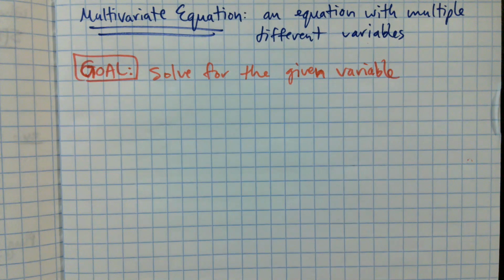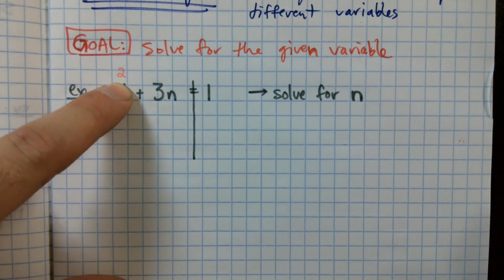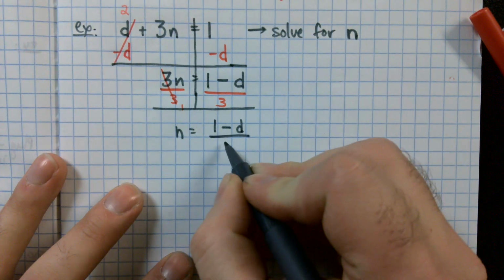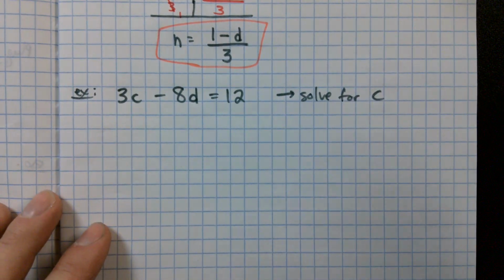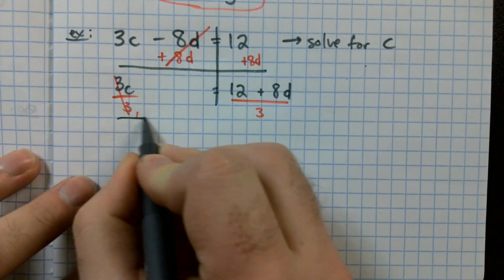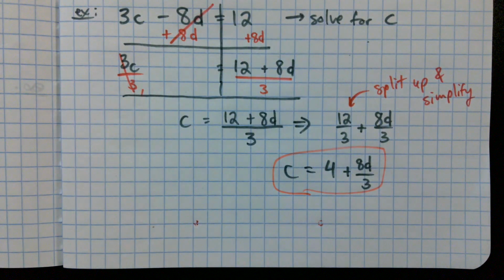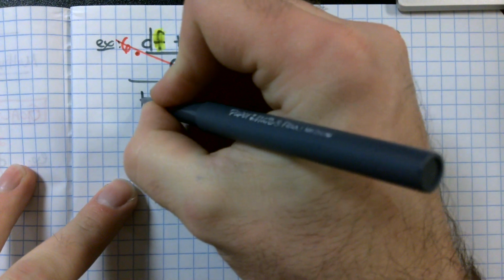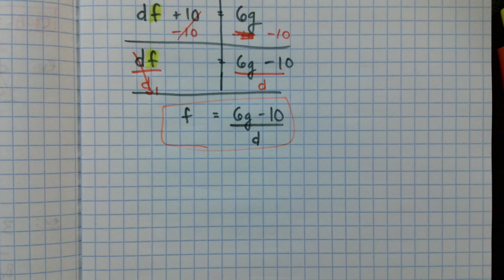Using Formulas/Multivariate Equations Notes (M1)